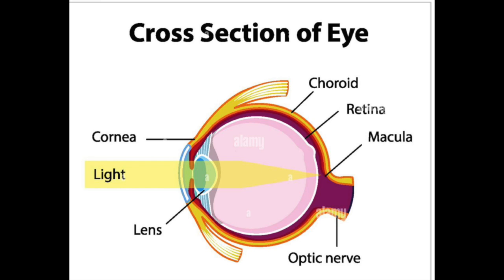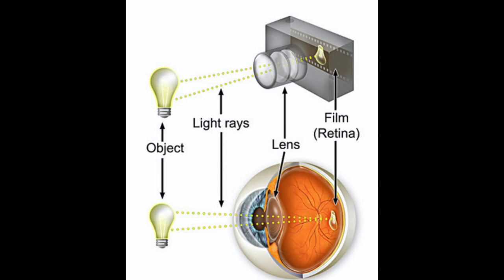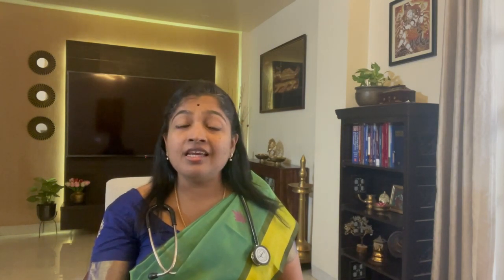Diabetic Eye Diseases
This video discusses the eye complications that may present in Diabetes
These issues are reversible if detected early in their progression
These issues include
It also explains the available diagnostic tests like Fundoscopy that capture retinal images and aid your doctor in making an accurate diagnosis and proactively start treatment regimen.